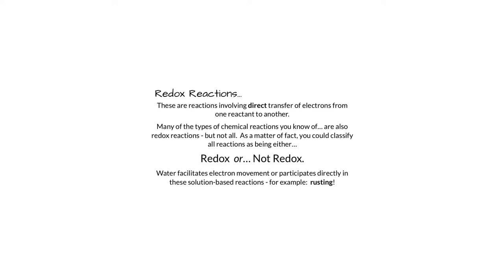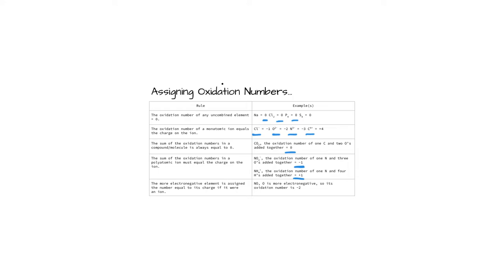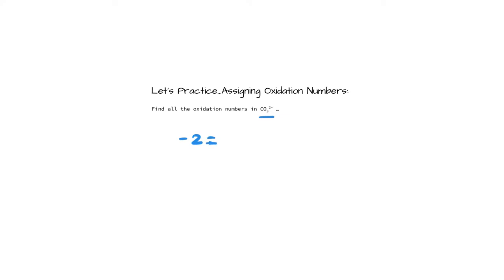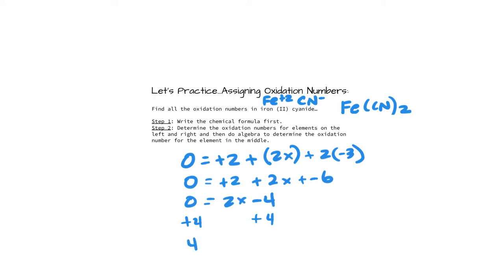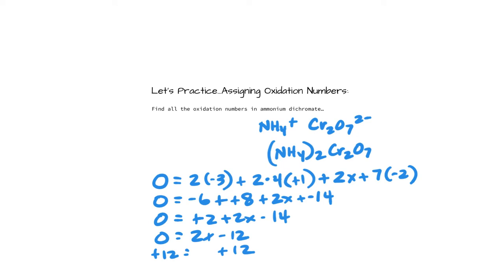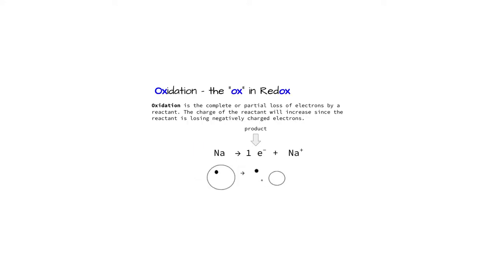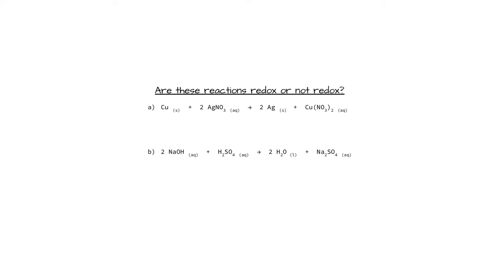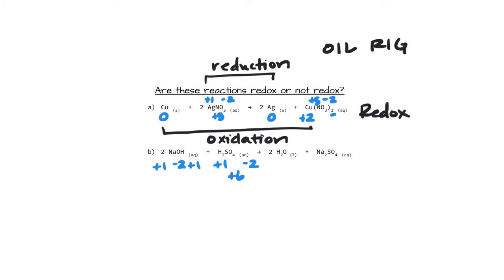4.02 Redox Reactions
This video explains the concept of Redox reactions, oxidizing and reducing agents in chemistry.